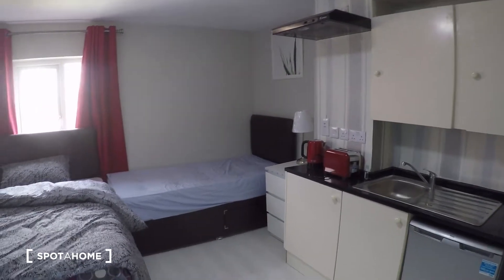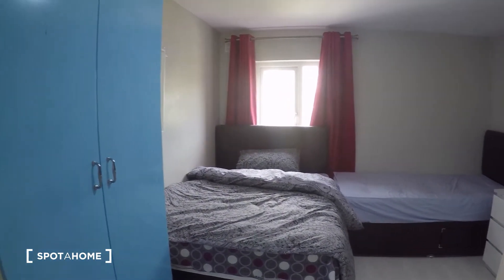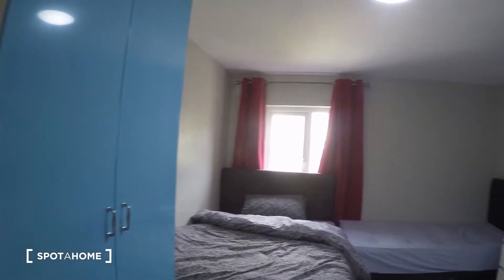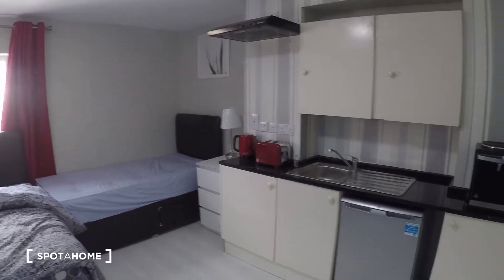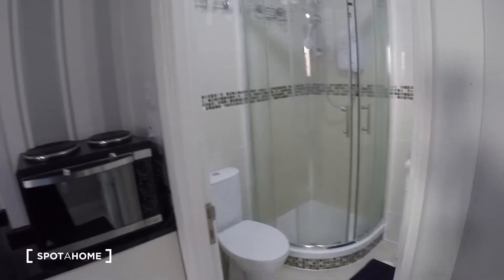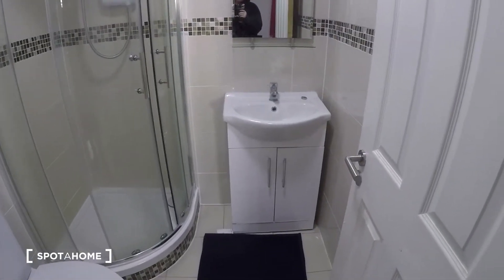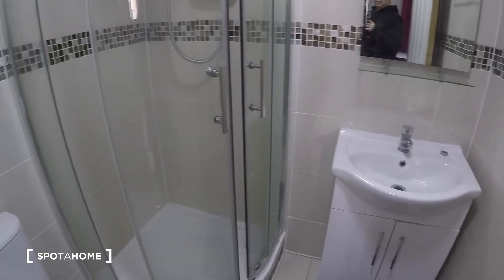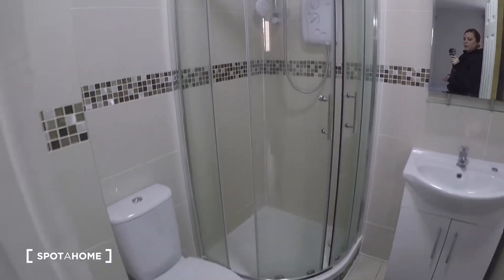Cosy studio apartment to rent near Dublin city centre - Spotahome (ref 136356)